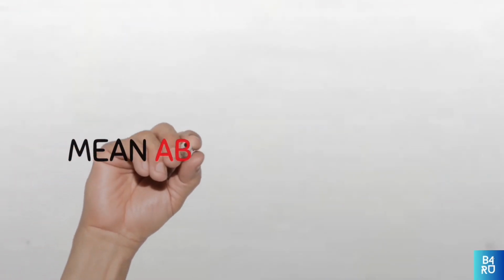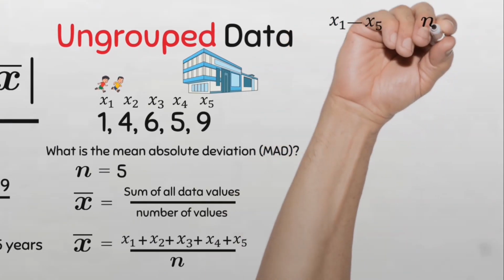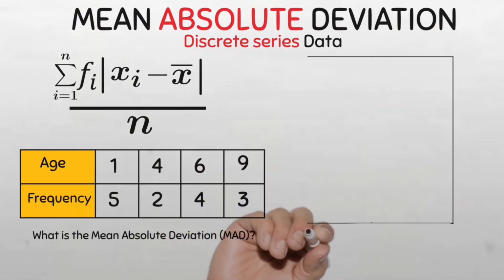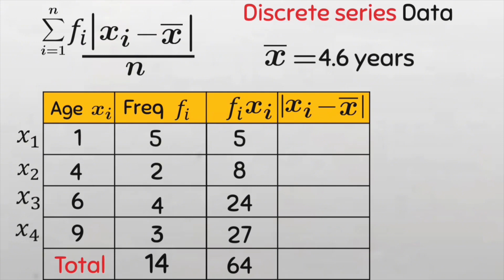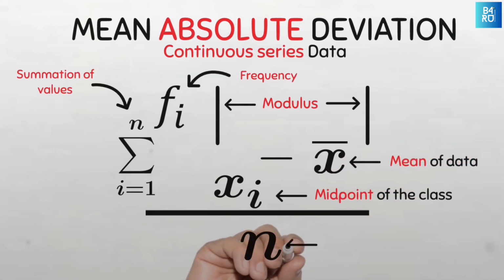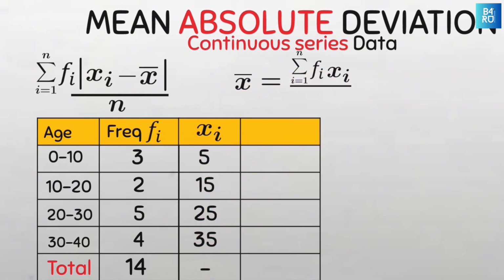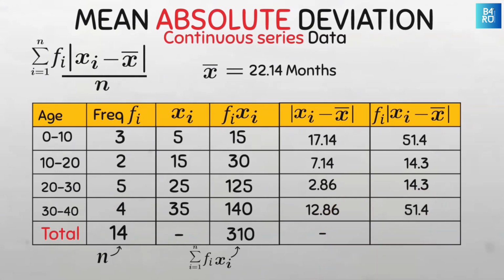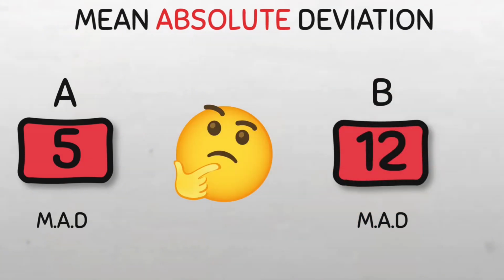Mean Absolute Deviation for Individual, Discrete and Continuous series data made super easy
Mean Absolute deviation is a statistical measure that quantifies the variability or dispersion of a data set around its mean.
It tells us how far on average all the data values are from the mean
Unlike variance and standard deviation, absolute deviation does not square the deviations from the mean,
but instead, it uses the absolute value of these deviations.
Thus it is more resistant to outliers and extreme values than the variance and standard deviation
It is computed by first finding the mean of all the values, then subtracting the mean from each value to get the deviations or distance from the mean, applying the absolute values, and then finally finding the average of these absolute deviations
A mean deviation of 2 for example, means that on average, all the data points are 2 units away from the mean of the data.
Absolute deviation is often used in the analysis of public health data, where extreme values can have a significant impact on public health interventions and decisions

Timestamps
Introduction  0:00
the 3 Datasets 0:27
Individual series 1:08
Discrete series 4:51
Continuous series 11:36
Interpretation 19:58
Quick question 21:30